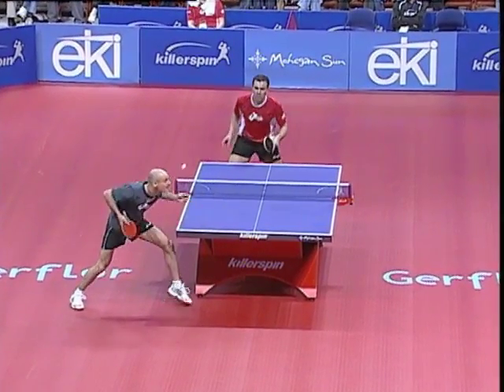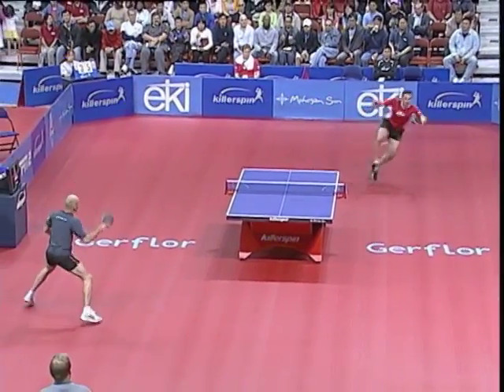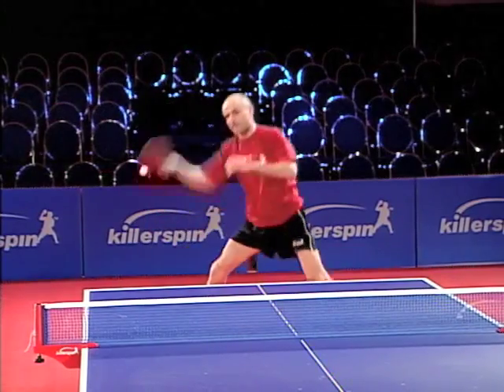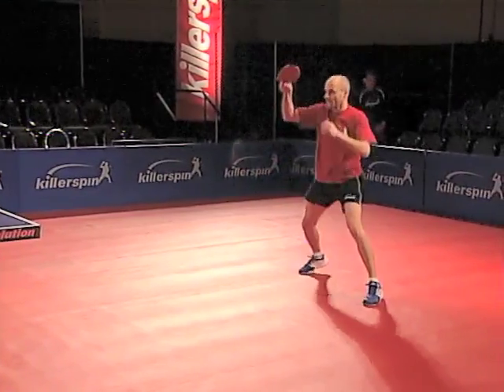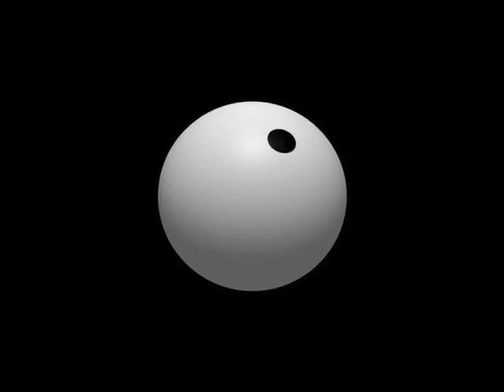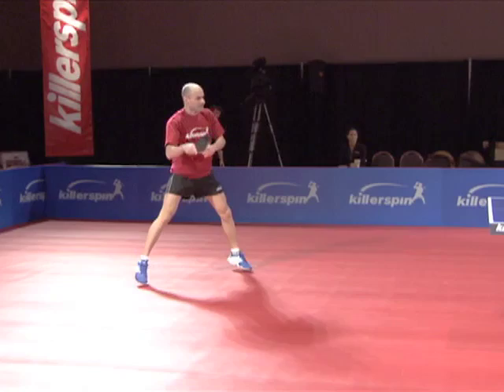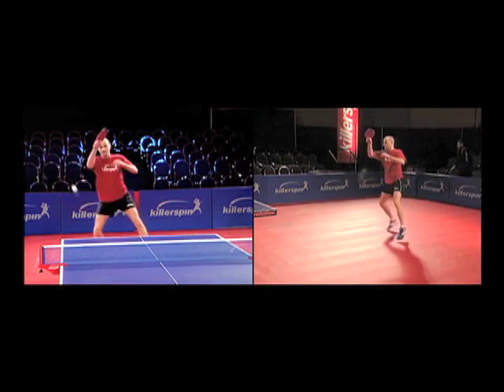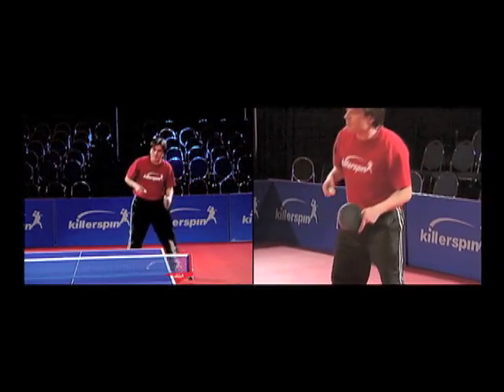How to Loop Counter | Killerspin Table Tennis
Master the loop counter technique to take your table tennis game to the next level. This essential skill allows you to respond with power and precision to your opponent's aggressive shots. Learn the proper stance, timing, and racket angle to execute effective loop counters, turning defense into offense and gaining control of the rally. With this skill in your arsenal, you'll be able to confidently counter your opponent's attacks and dictate the pace of the game.